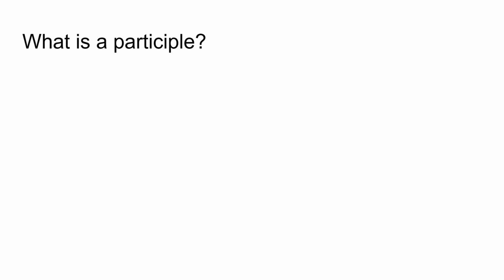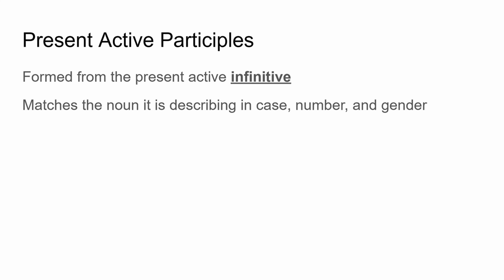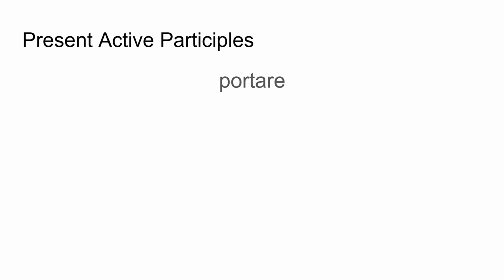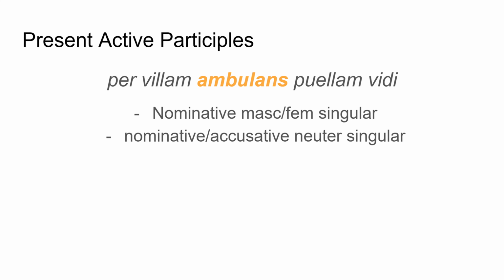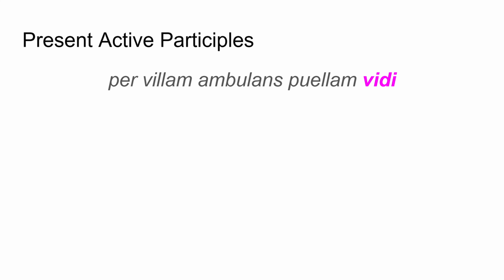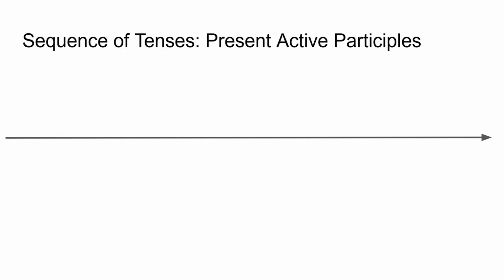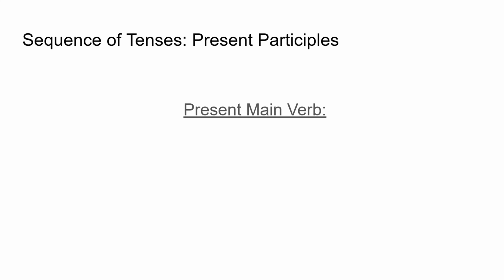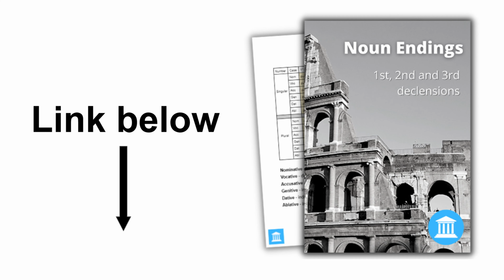Present Active Participles in Latin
In this video I am going into how present participles in Latin work. How to recognise, form and translate present participles into English.

0:00  Intro
0:09  Noun Endings Reference Guide
0:26  What is a Participle?
1:01  Types of Participle
1:34  Present Active Participles
2:30  How to spot them
2:54  Forming Present Participles
3:07  Present Participle masculine/feminine endings
3:26  Present Participle neuter endings
3:48  Worked example
5:15  How to translate a Present Active Participle
6:44  Sequence of Tenses
8:04  Examples of sequence of tenses
8:56  Wrap up